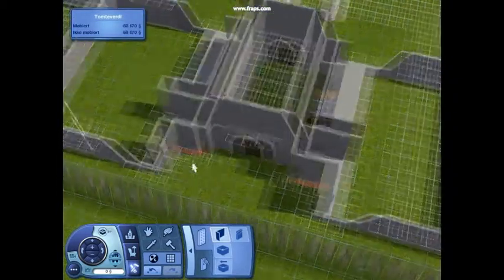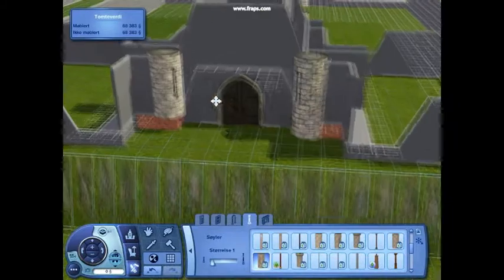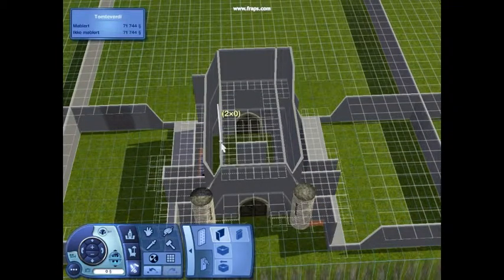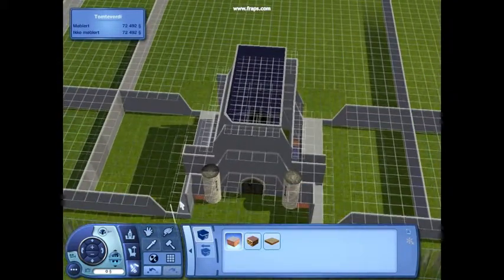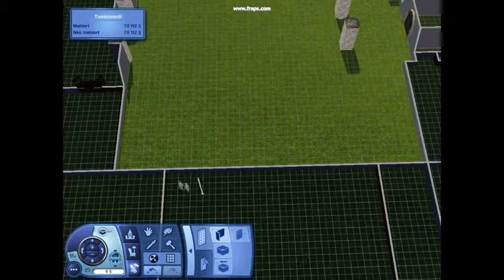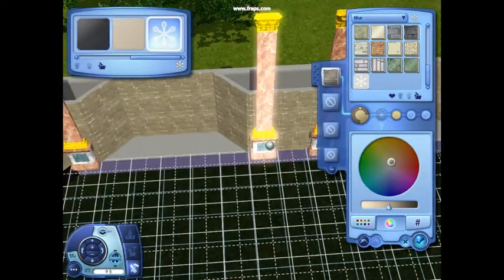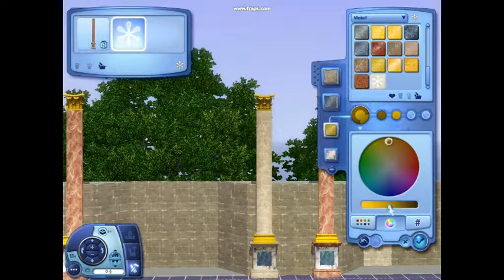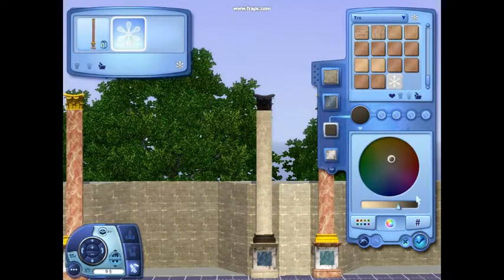Sims3 - Building Castle MontyClere 180612 part2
Building the gatehouse and the guildhall/ballroom 1 floor. Putting down staircases to the basement. I'm also using a lot of time to test TheJim07's Versailles Set on MTS.

Using cfe or constrainfloorelevation, placefriezes, and moveobjects on. Also placing turrets with the alt button pressed down. This is not a tutorial, I'm just talking around the subject of this house.

Hope I have solved the soundproblem now.